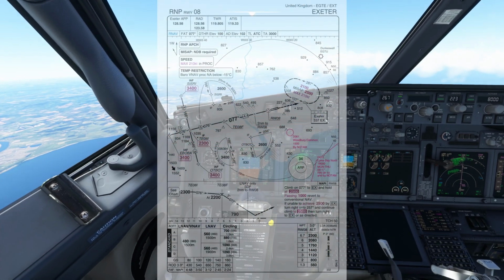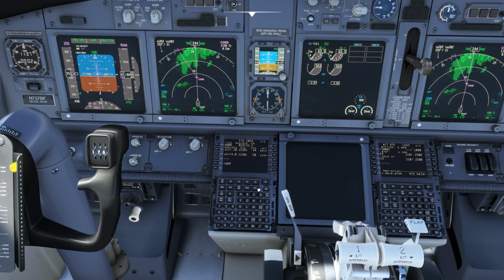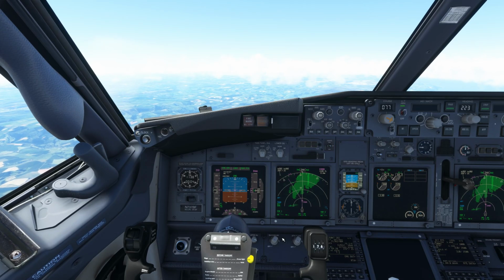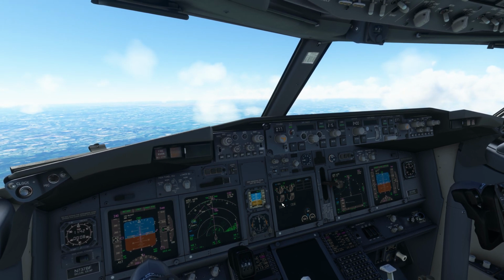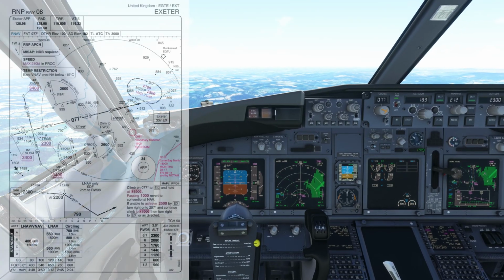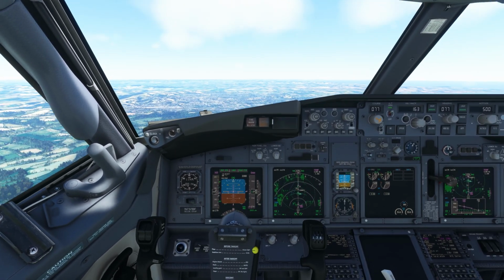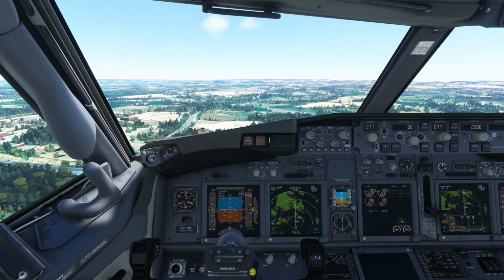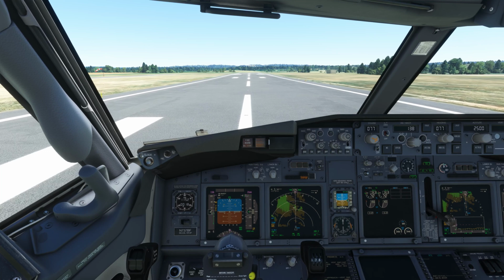PMDG 737 RNAV Approach in Microsoft Flight Simulator | Real Airline Pilot/Flight Instructor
This is a tutorial in RNAV Approach Procedures in the PMDG Boeing 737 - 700 in Microsoft Flight Simulator (MSFS 2020).

This is an intro on how to use the correct mode selection on the MCP to execute the RNAV Approach.